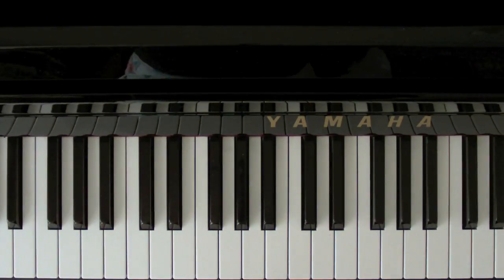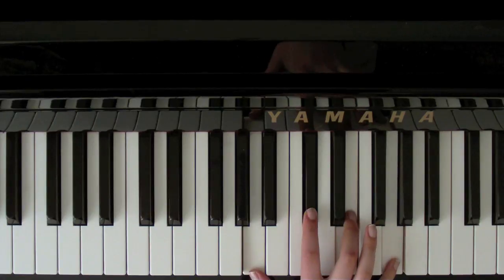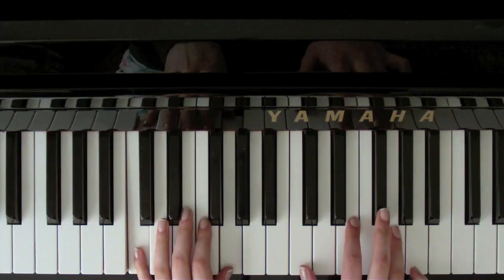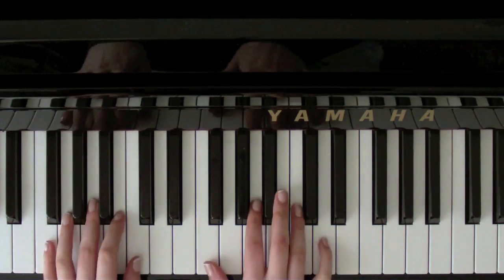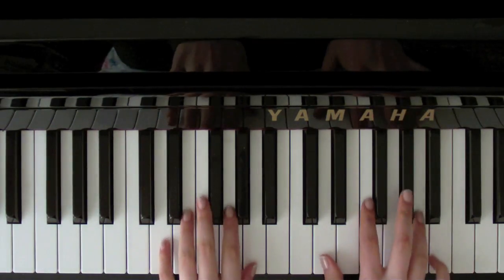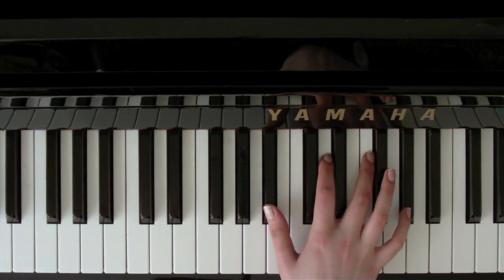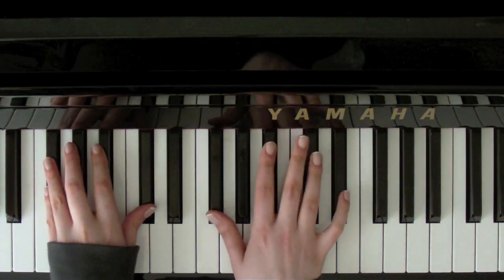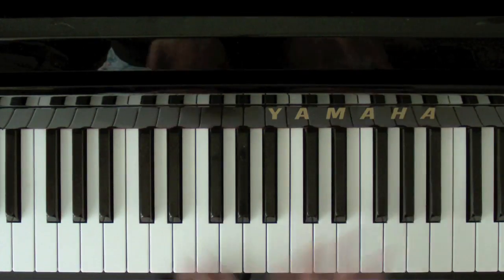How to play: When Somebody Loved Me - Toy Story 2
★An awesome way to learn popular songs on piano is to use Flowkey, who provide a fun and interactive way of learning and you can try it out for free